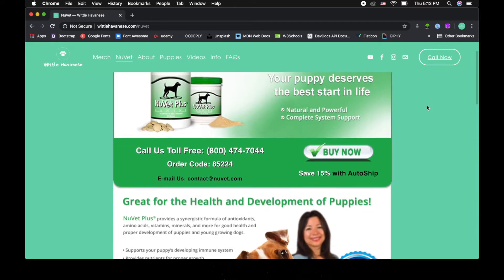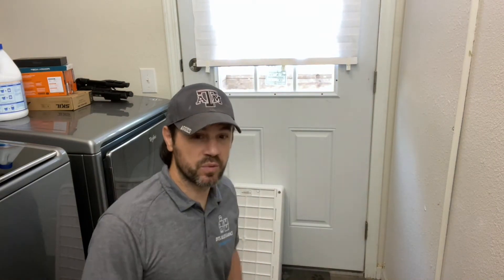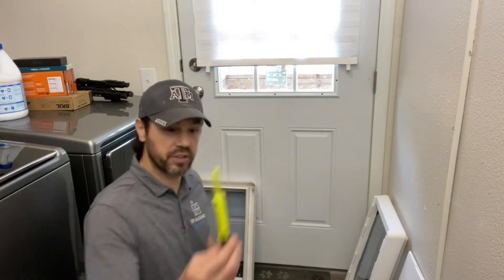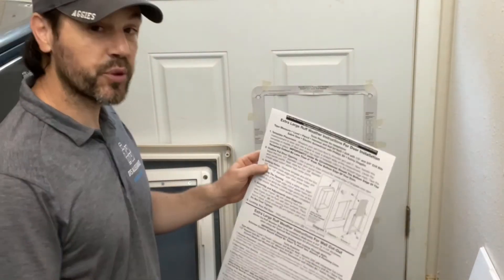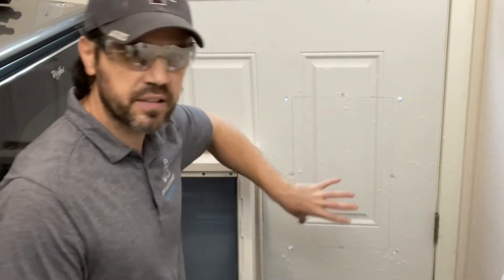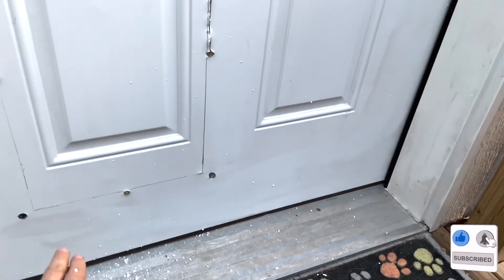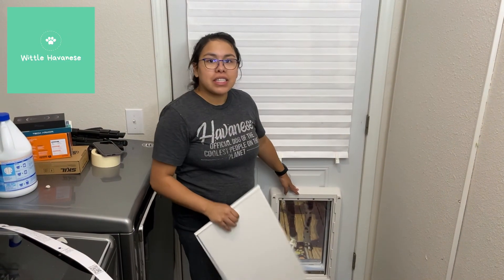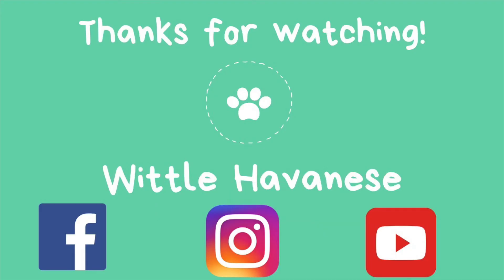How To Install A Doggy Door With Mastering Mayhem | Wittle Havanese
Welcome! For more DIY videos be sure to check out Mastering Mayhem for help with more assemblies.

OR
Use the code 85224 if you call or go online later.

Top 5 Dog Doors on Amazon with 2,000+ 4⭐️+ Global Ratings 🔻🔻🔻🚨🚨

BarksBar Large Plastic Dog Door with Aluminum Lining - 10.5 by 15 inches Flap Size | Pets Up to 100 LBS Wall Entry Pet Door with Telescoping Tunnel,

Medium, for Pets Up to 40 Lb., White, Made in the USA

PetSafe Freedom Aluminum Patio Panel Sliding Glass Dog and Cat Door - Adjustable 91 7/16 in to 96 in - Medium White Pet Door

PetSafe Plastic Pet Door Large with Soft Tinted Flap, Paintable White Frame, for dogs up to 100 lb.

Original Plastic Pet Door Medium (Small, Medium, Large, Super Large)

Shure MOTIV MV88 Digital Stereo Condenser Microphone for iOS Devices - With Shure Rycote Windjammer

RIDGID 18V Brushless Sub-Compact Cordless 1/2 -inch Drill/Driver and Impact Driver Combo Kit, R9780

Dixon Industrial REACH- Deep Hole Mechanical Pencil with Lead Refills included, Yellow (14301)

Ridgid R8832B OCTANE 18V Lithium Ion Cordless Brushless Jig Saw w/ Dust Blower and Orbital Action (Battery Not Included / Power Tool Only)

Empire EM81.12 True Blue 12-Inch Magnetic Tool Box Level

RIDGID R8694221B GEN5X 18-Volt Hybrid Folding Panel Light